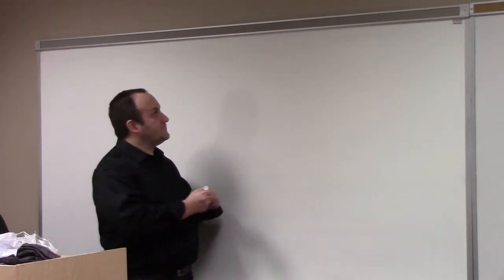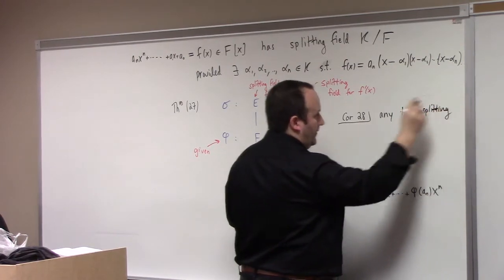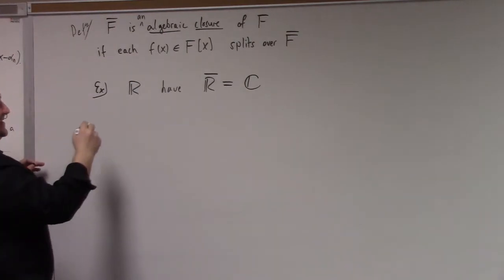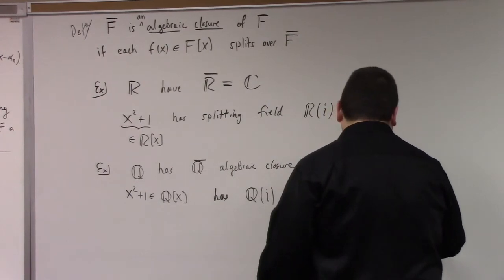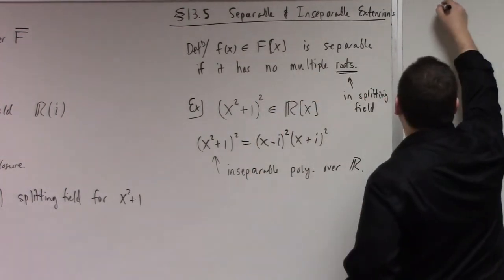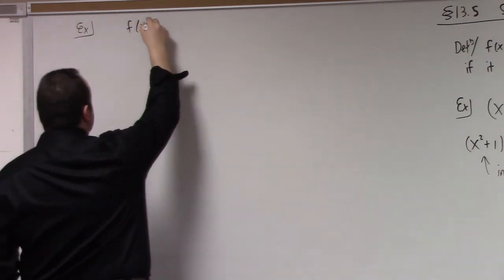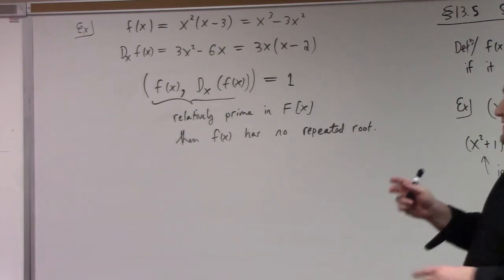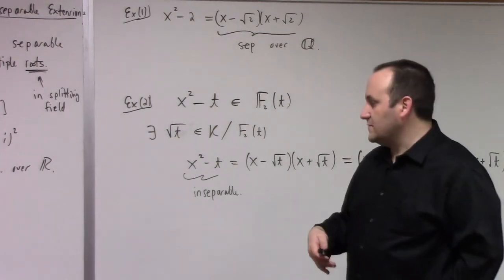Abstract Algebra II: algebraic closure, separable vs. inseparable, 2-2-18